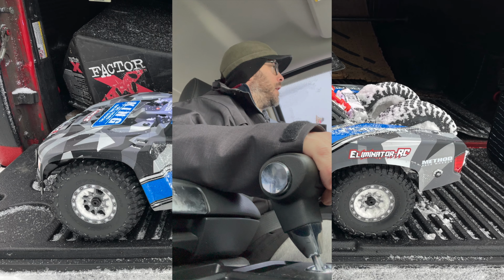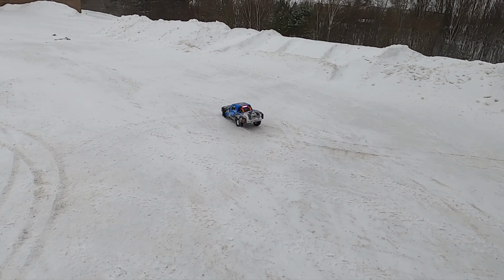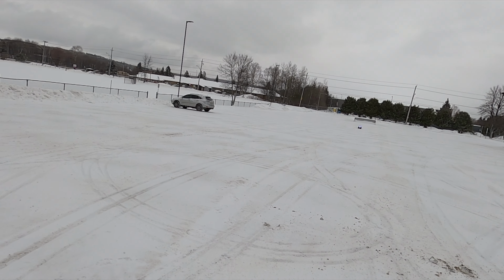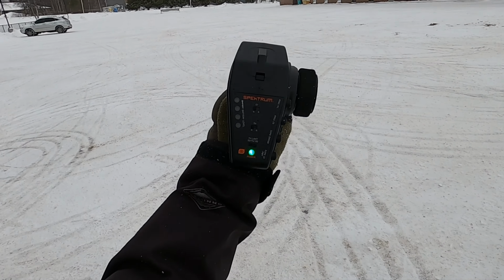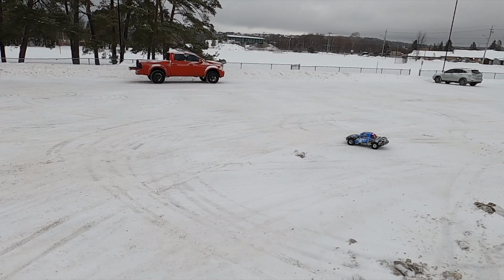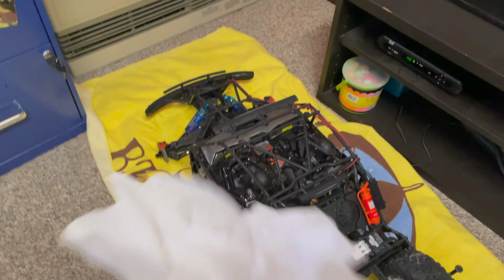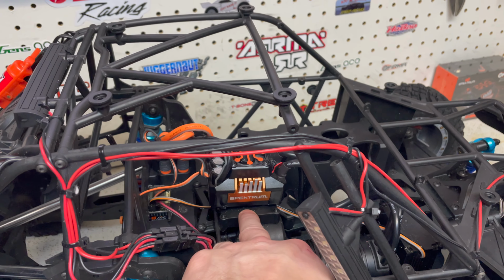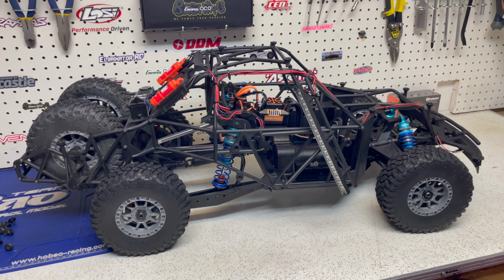Losi Super Baja Rey 2.0 Snow bash!